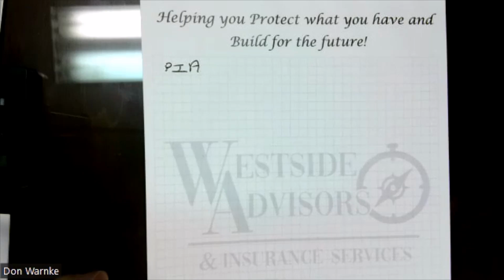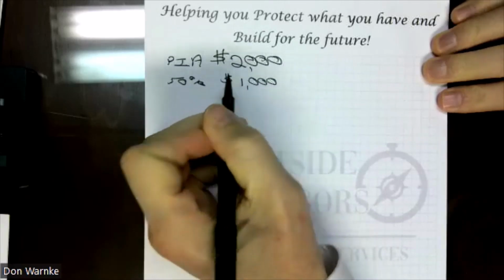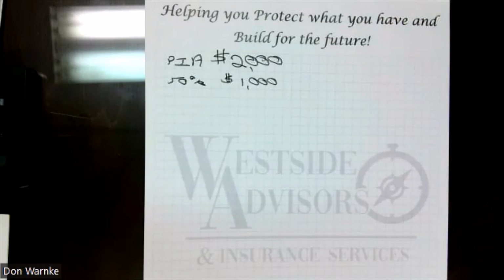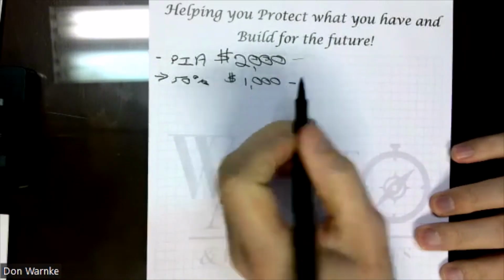Social Security, Spousal benefit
Who is eligible to claim a spousal benefit with Social security.  Watch this quick video to find out.